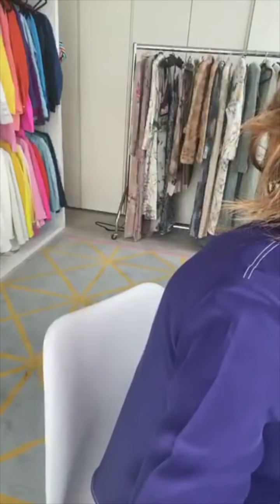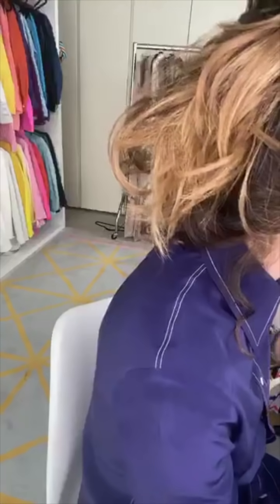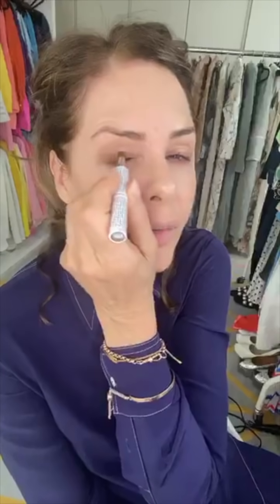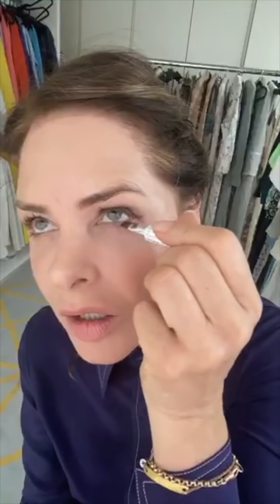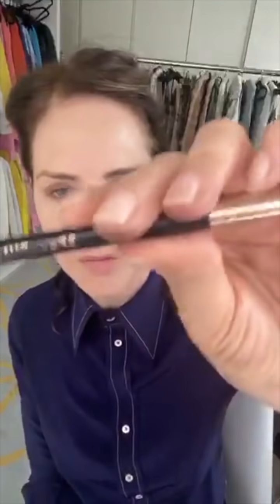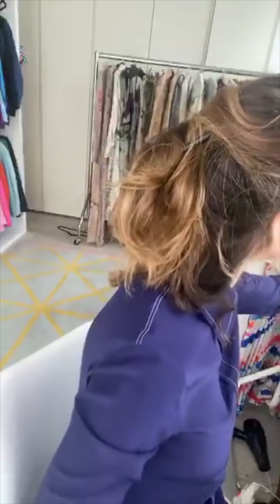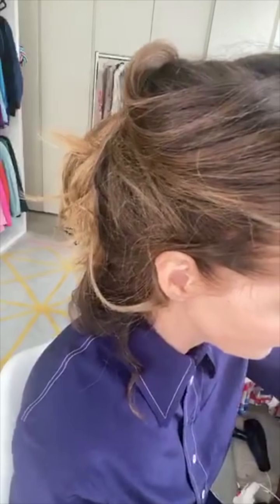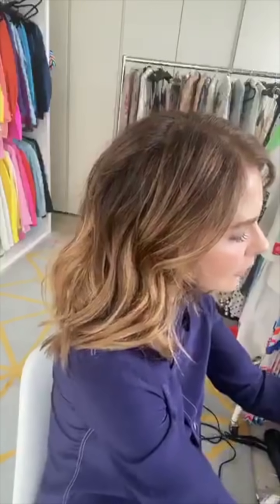A Guide To Trinny London Makeup Colour Combinations | Makeup Tutorial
This video was originally a Facebook Live on Trinny London Facebook Page.

Join Trinny as she discusses her favourite colour Trinny London colour combinations from the perfect lip for a smoky eye, to how you can make your eye colour pop.

Products used for Trinny's full first look:
BFF Light Medium
Just A Touch Trintron
Miracle Blur
Eye2Eye Wisdom with Eye2Eye Desire
Golden Glow Soala
Cheekbones Kate

Combinations mentioned:
A smoky eye palette-
Eye2Eye Magician
Eye2Eye Chalice
Eye2Eye Universe

A lip colour to compliment Eye2Eye Moon-
Lip Love Valentina
Lip Luxe Pookie

For Hazel Eyes-
Eye Liner Strength and Lip Love Dalia
Eye2Eye Queen and Eye2Eye Chalice
Eye2Eye Lovers and Eye2Eye Moon

Other Colour Combinations Trinny Loves:
Eye2Eye Chariot
Eye2Eye Universe
Lip Luxe Eugenie
Flush Blush Wiggs